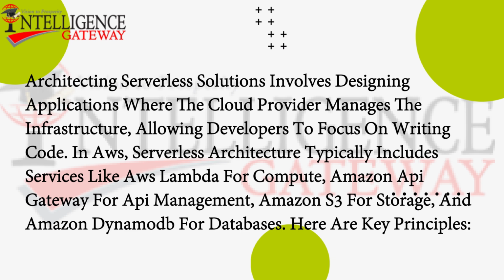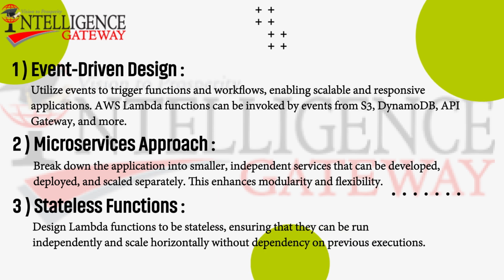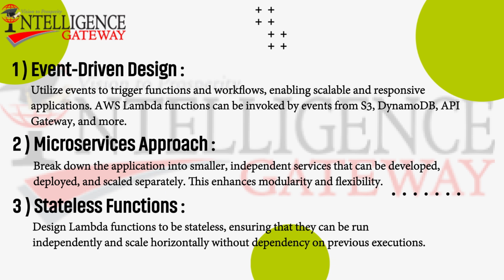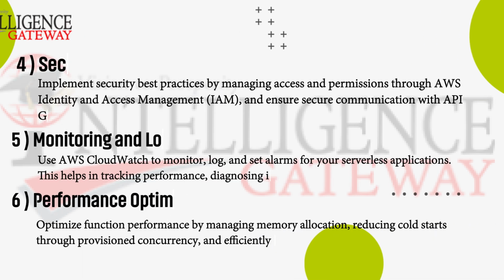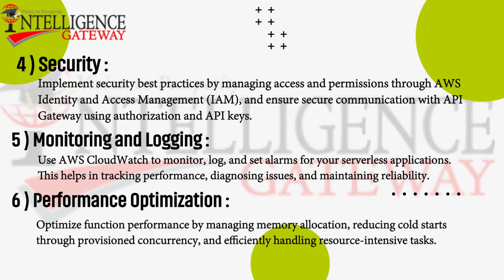Lecture 4: Architecting Serverless Solutions | Architect Learning Plan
An Architect Learning Plan is a structured guide designed to help aspiring architects acquire the necessary knowledge, skills, and credentials to succeed in the field. This plan typically includes a blend of formal education, practical experience, and continuous professional development, ensuring a comprehensive understanding of architectural principles, design techniques, and industry standards. By following a well-rounded learning plan, individuals can systematically prepare for licensure, enhance their creative and technical abilities, and stay abreast of evolving trends in architecture.